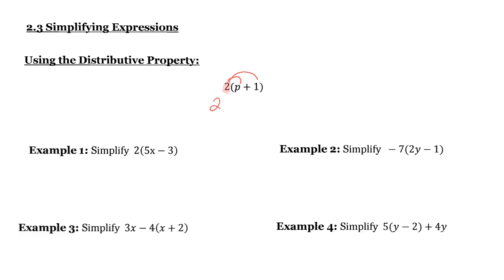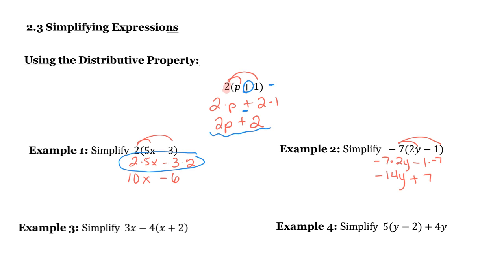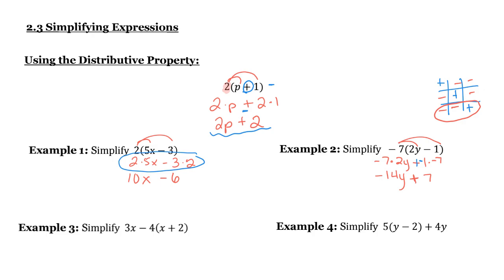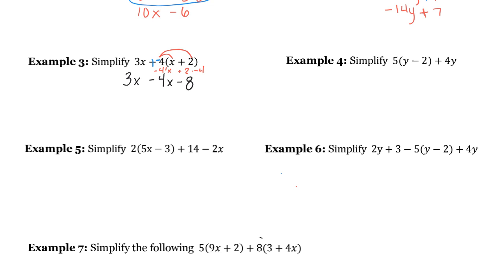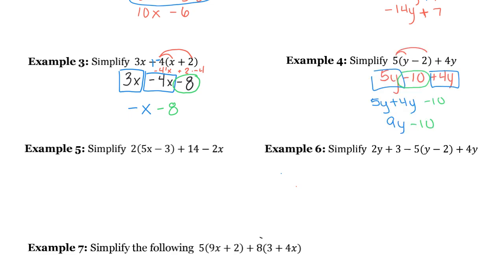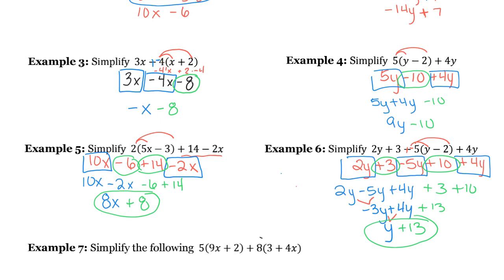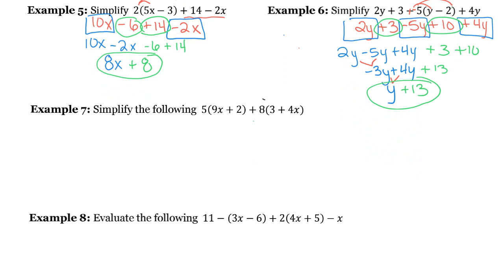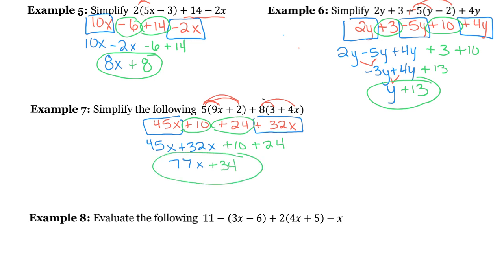4.3 Simplifying Expressions